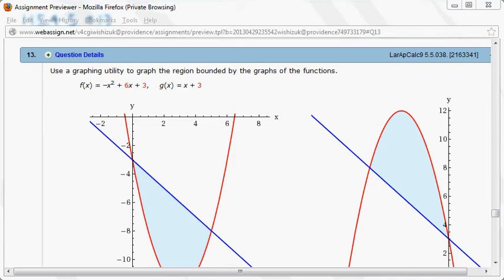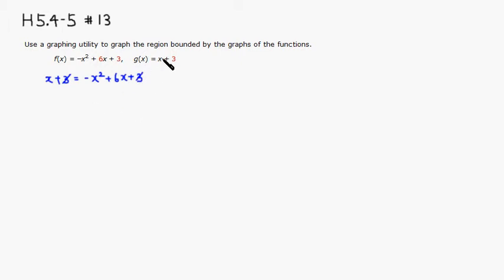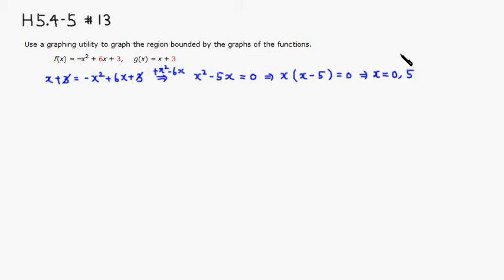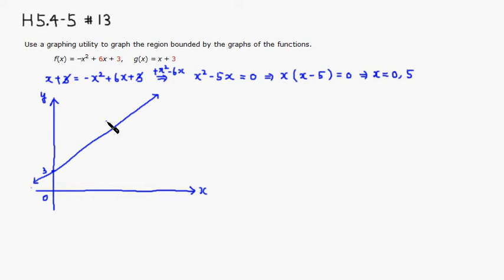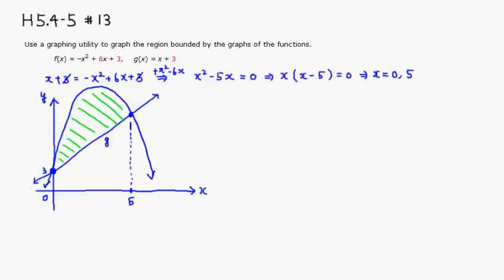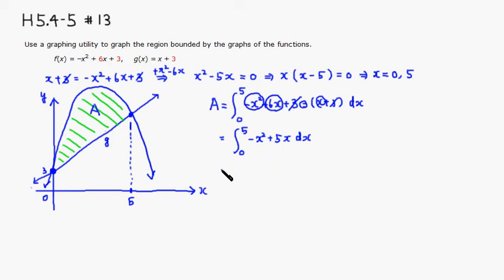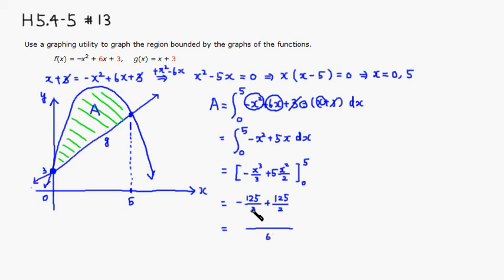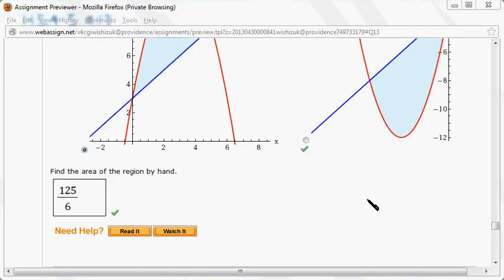MTH109 H5.4-5 #13 (Spring 2013)